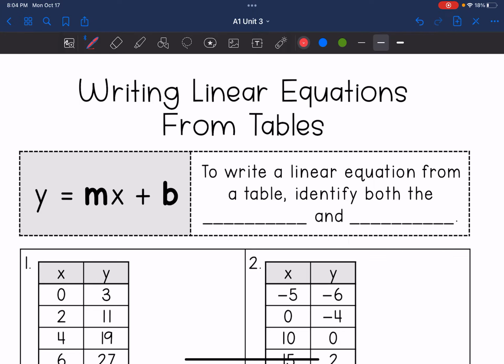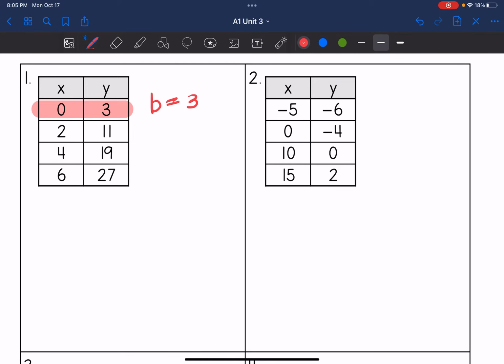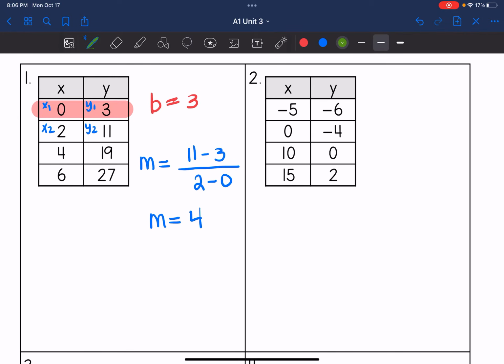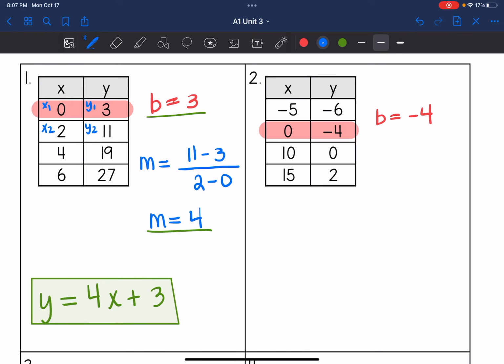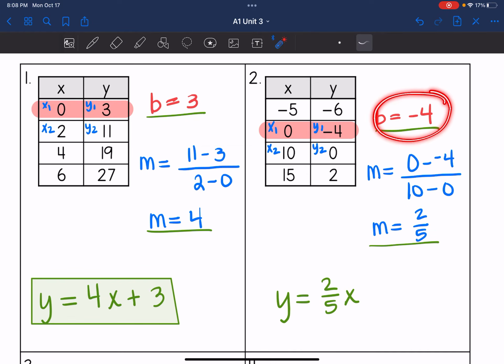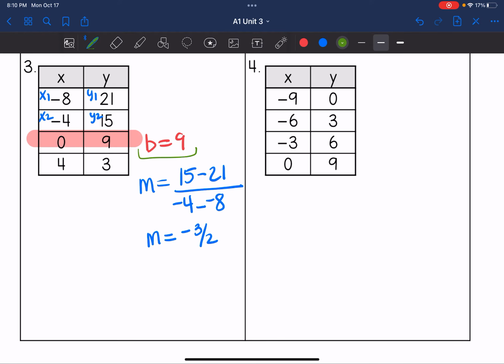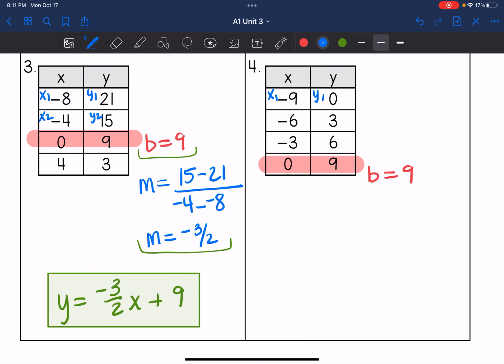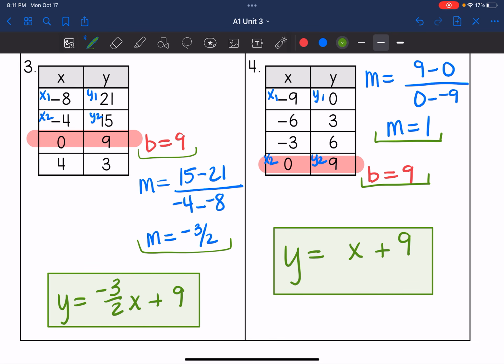Writing Linear Equations from Tables